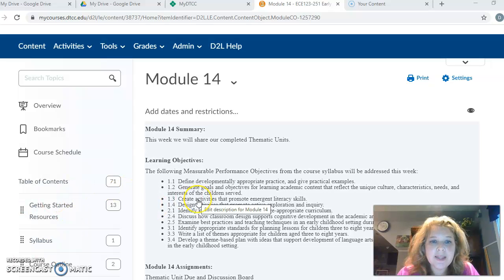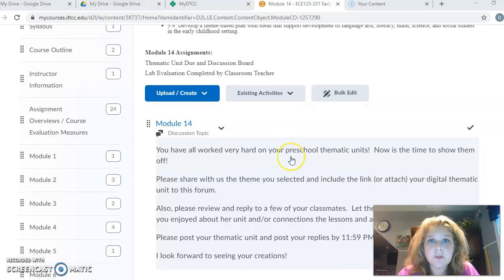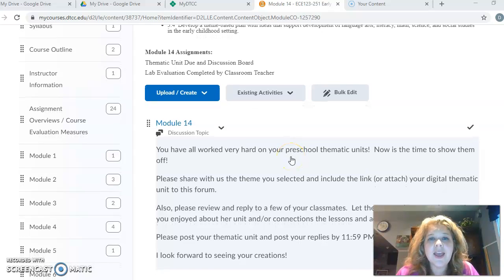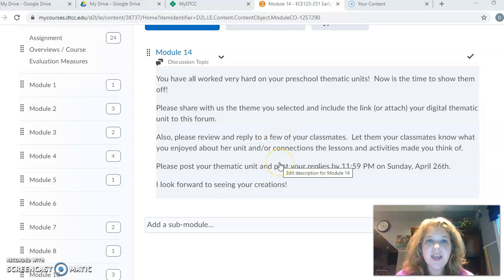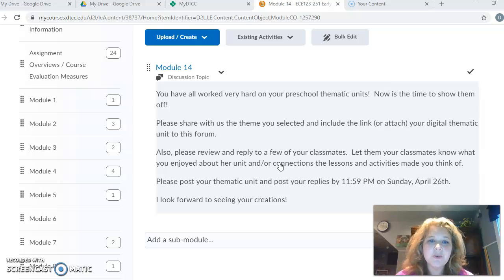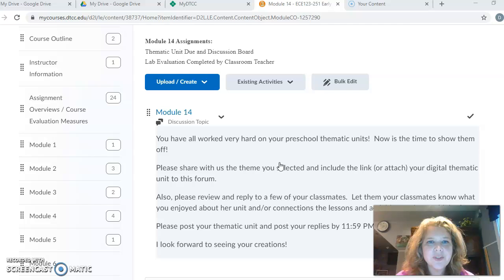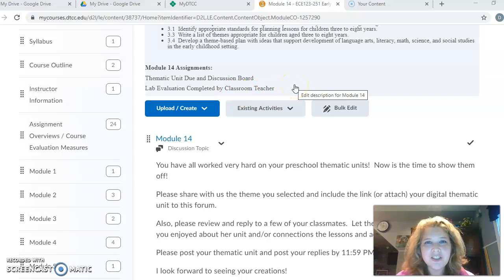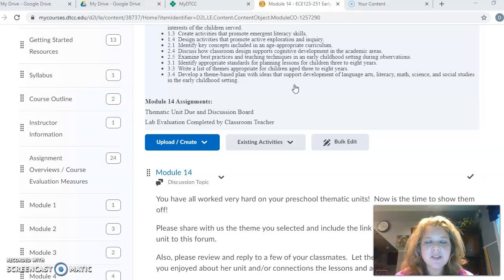ECE 123 Module 14